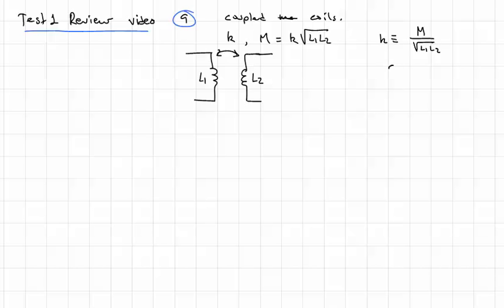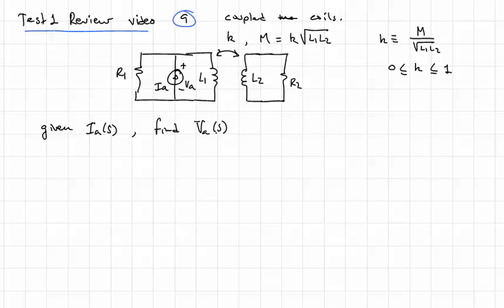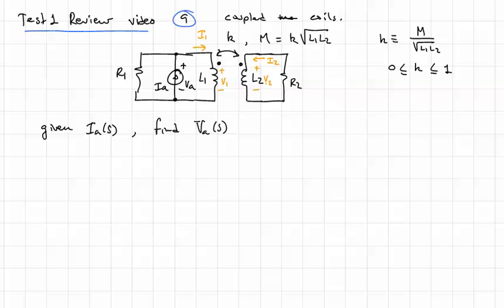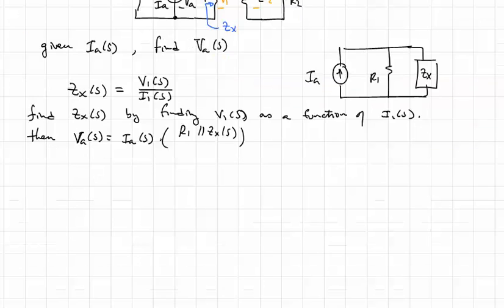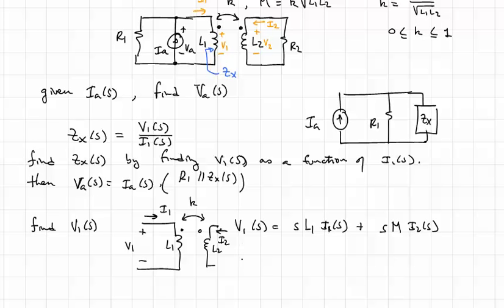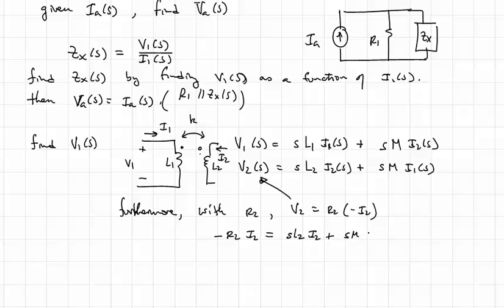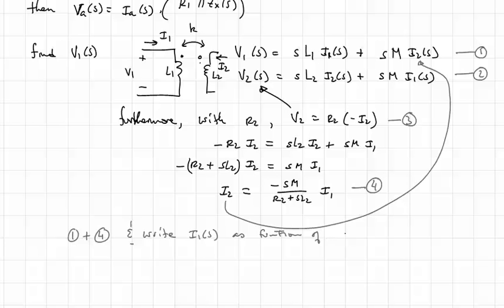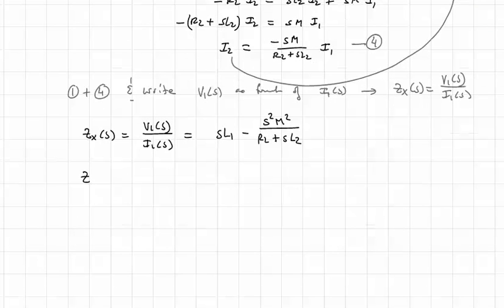ENP252 Test 1 Review 9